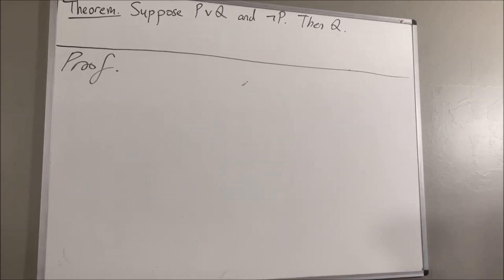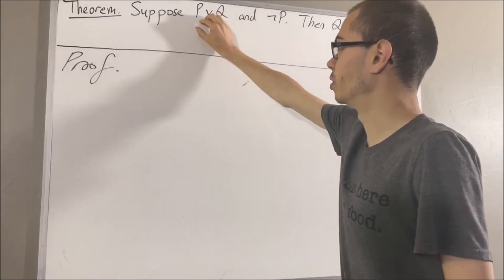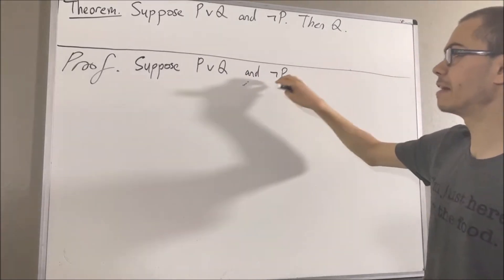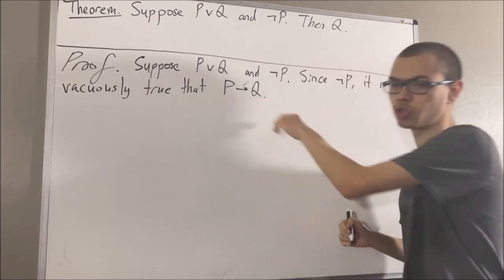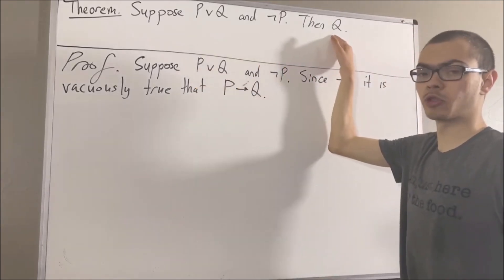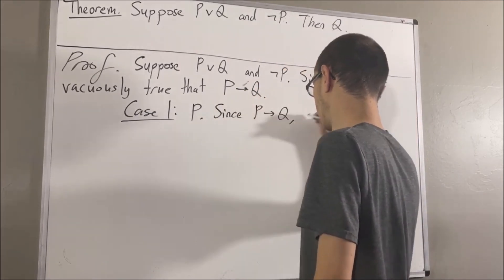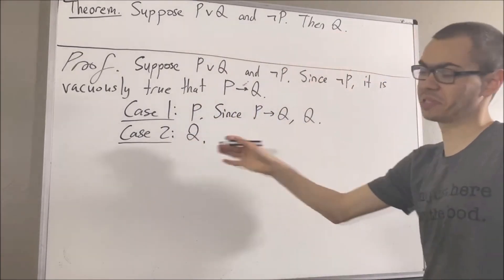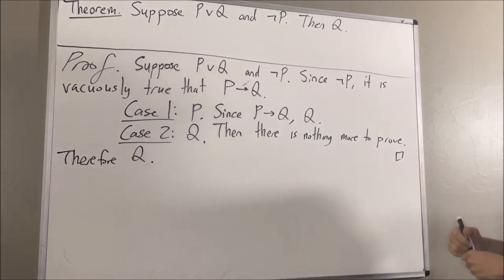Proof of Disjunctive Syllogism (P or Q. Not P. Therefore Q.) [ILIEKMATHPHYSICS]